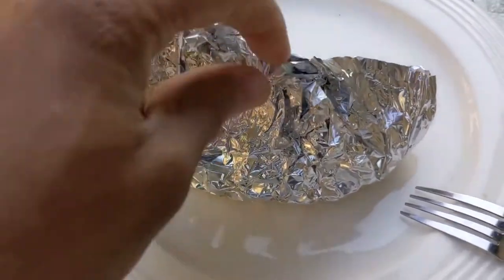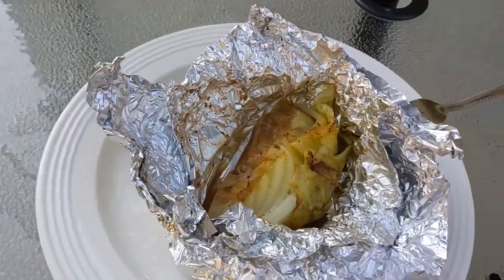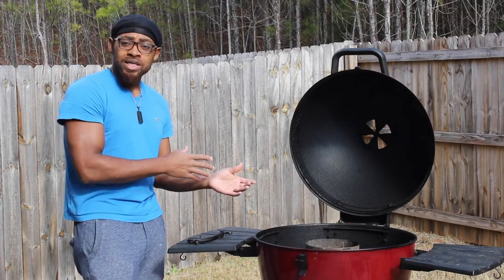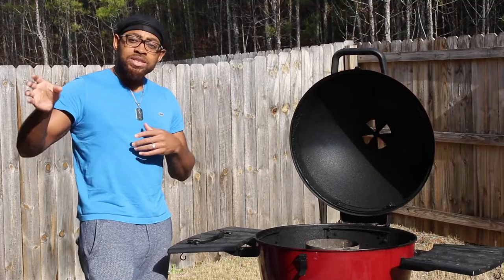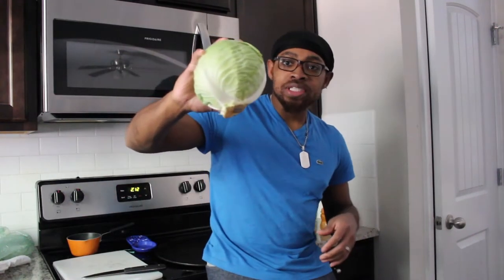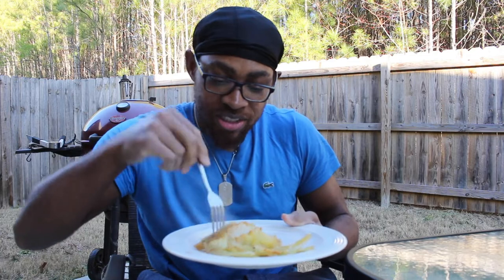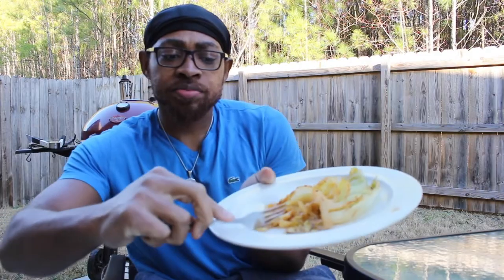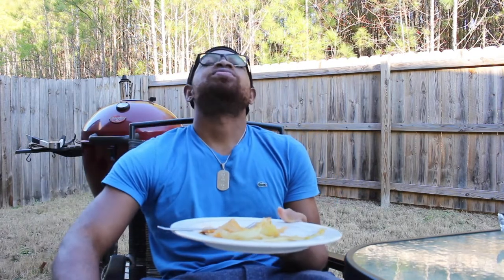Grilled Cabbage Wedges | How to make cabbage on the grill | AntStill BBQ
To have some really great grilled cabbage all you need is to set your grill at medium (350 degrees) to high (400 degrees) heat. The rest is a breeze.

Spice recipe:
1/2 tsbp Black pepper
1/2 tsbp Salt
1/2 tsbp Chili powder
1/2 tsbp Garlic powder

It really helps my videos get seen and allows me to make more compelling content that you like!